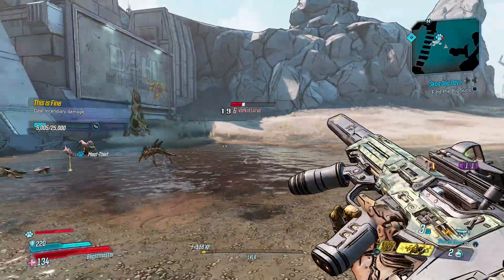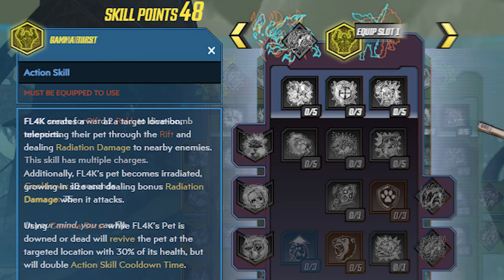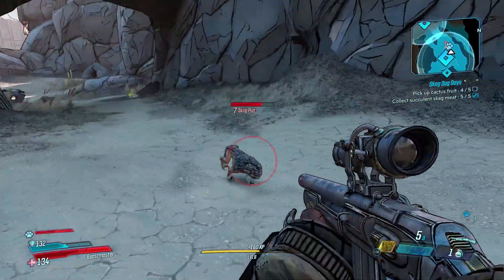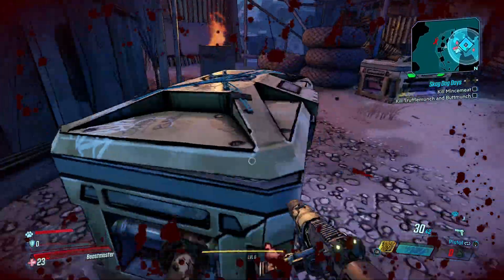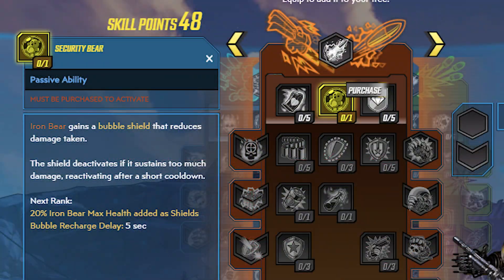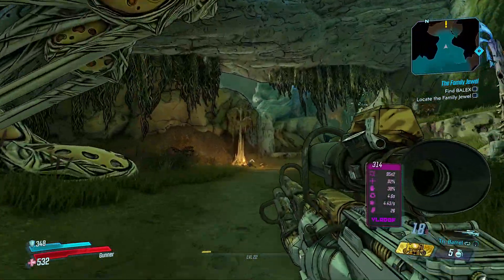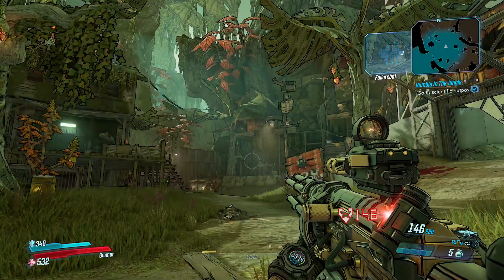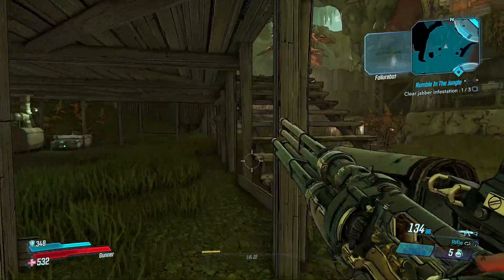BORDERLANDS 3: Moze The Botjock VS FL4K The Beastmaster - Who Is Better?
I got my hands on these two playable characters. Which one is better and what playstyles do they fit? We get into all of that in this video!